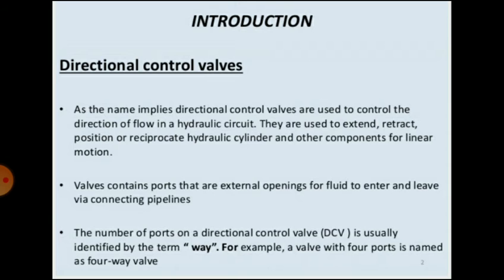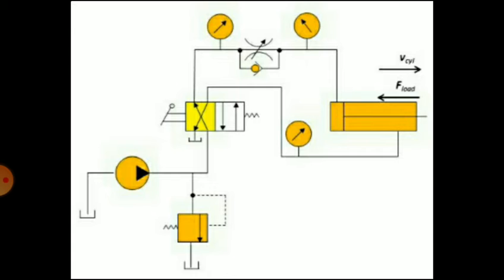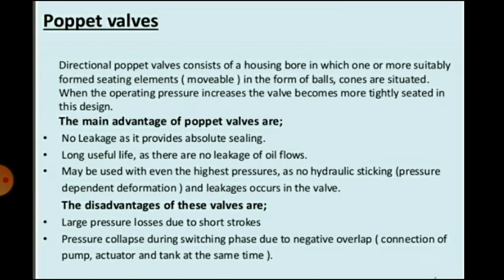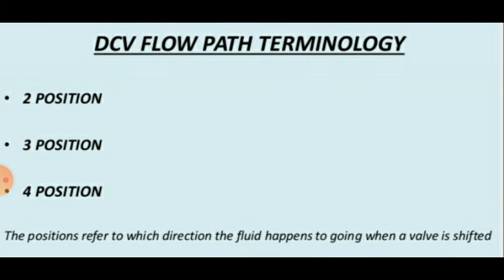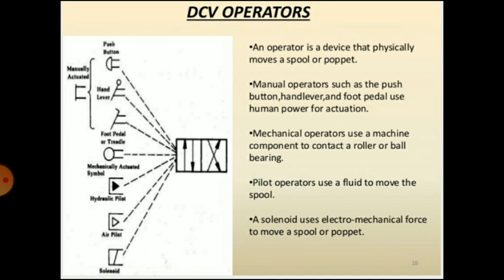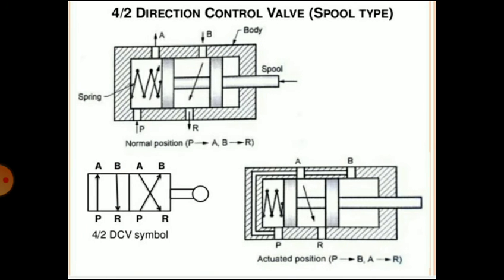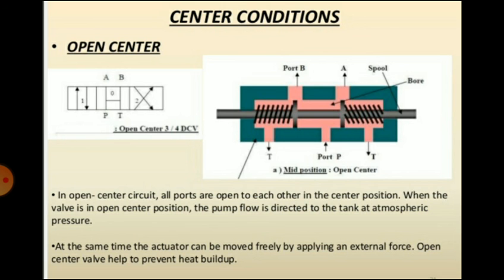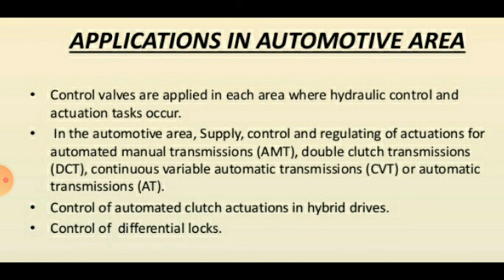Directional Control Valve in Hydraulic System